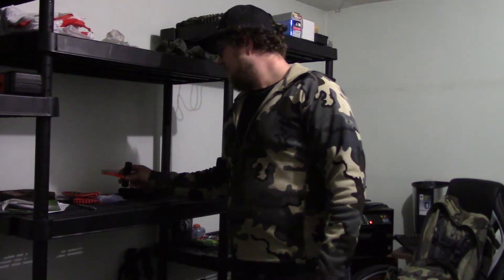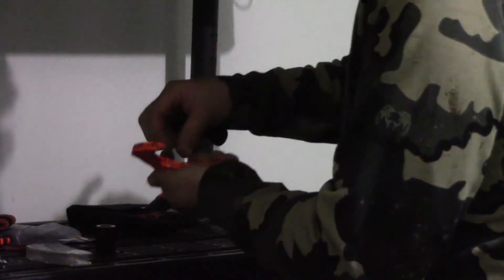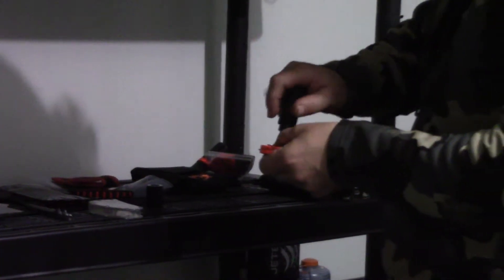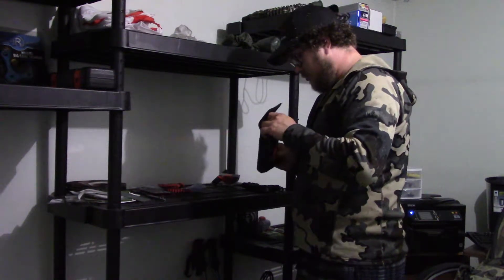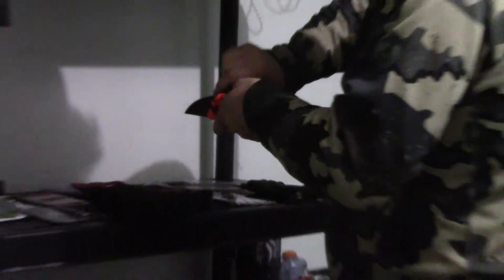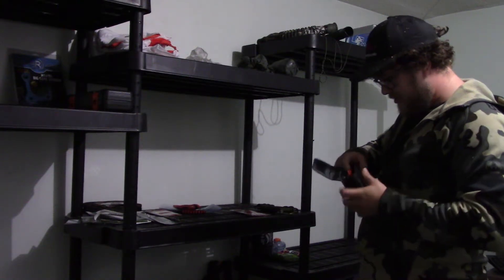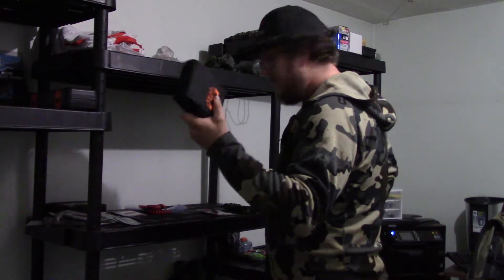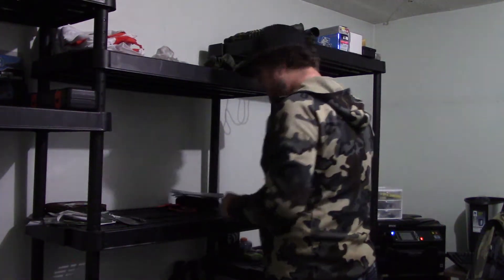Beginner or New Hunter Pack Setup - KILL KIT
Very first items to always ensure you have a succesful hunt in the woods:

Your kill kit is a must, could you imagine harvesting your dream animal and you get down to this brute, throw your pack off, enjoy the animal and then start digging for your knives and realize you forgot them at the house 100 km's away??